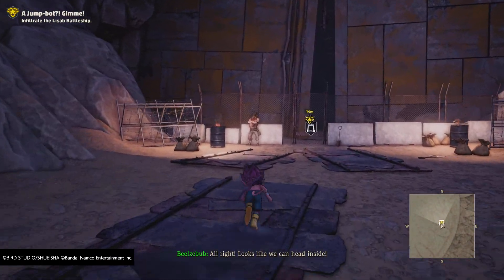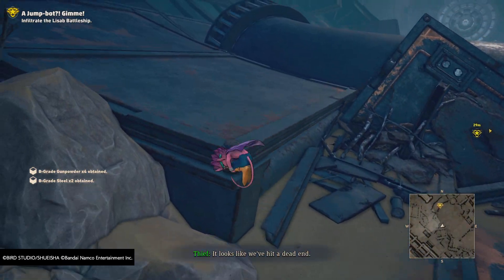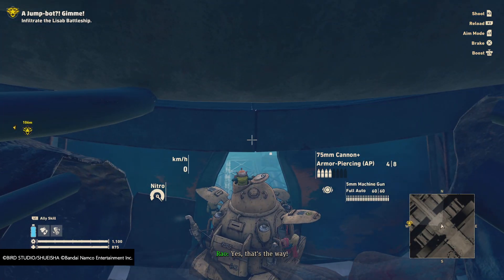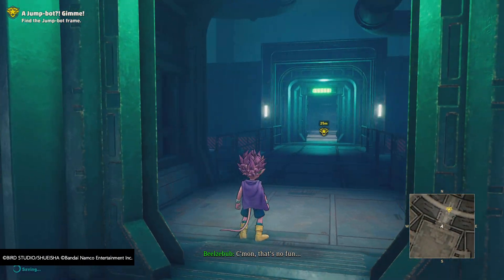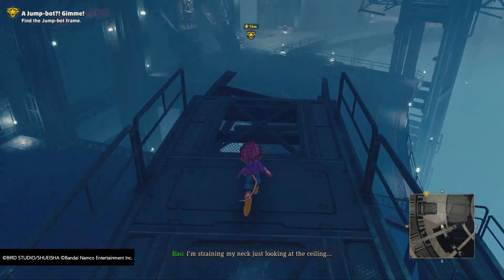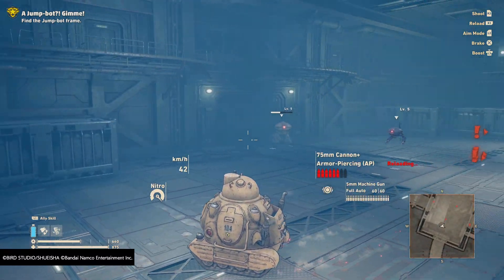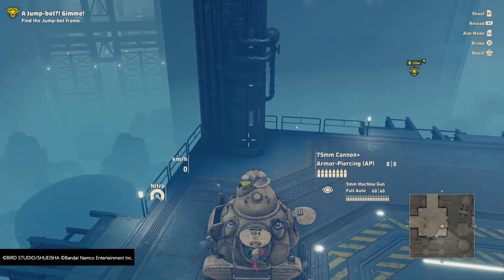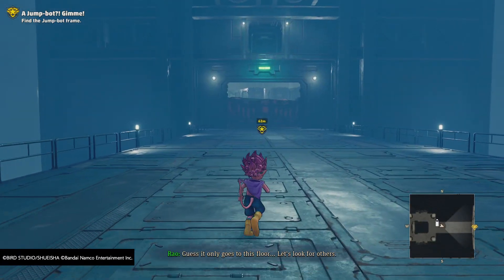SAND LAND Part 3,5 The First Dungeon (1/2)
This was supposed to be in Part 3, but it was cut off for some reason so I'm uploading it seperately, oh well ^^